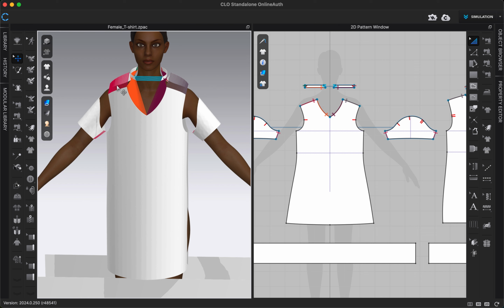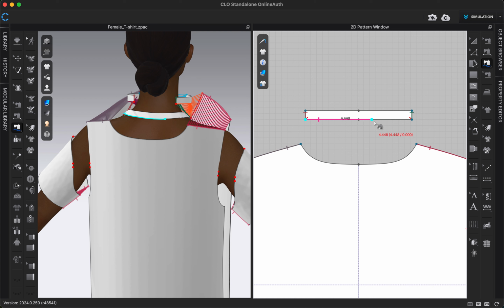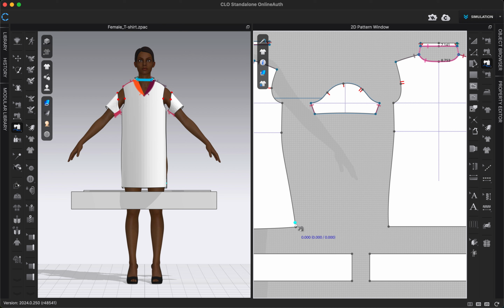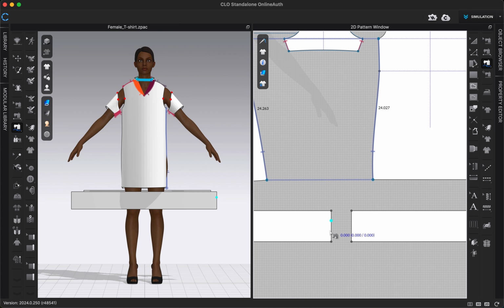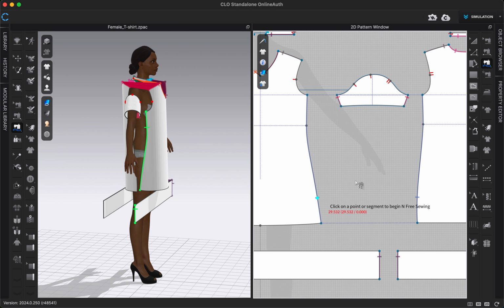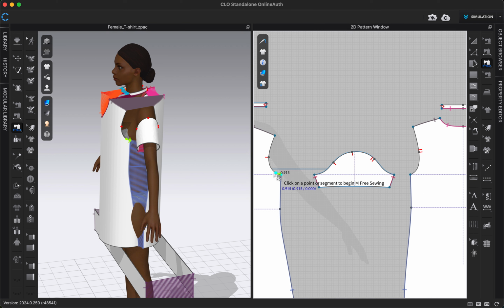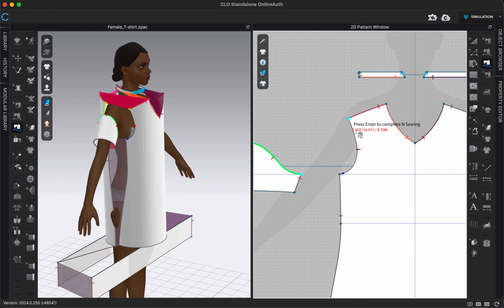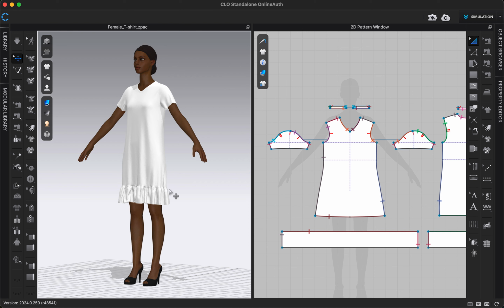How to Sew in CLO3D Part 2: Free Sewing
This is part 2 of a tutorial on how to sew in the virtual fashion design software, CLO3D. In this class, we will go over free sewing. View our other videos for full courses on using clo.

Part 1: segment sewing
Part 3: how to edit and fix sewing